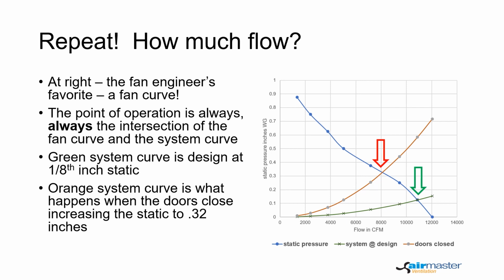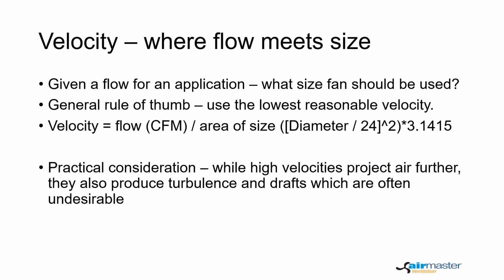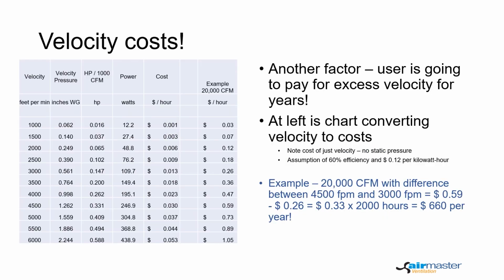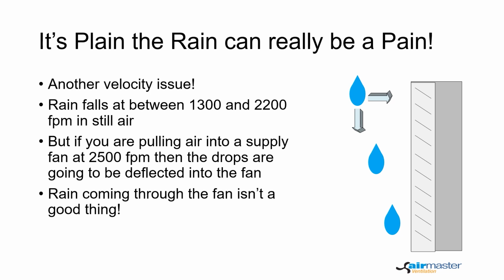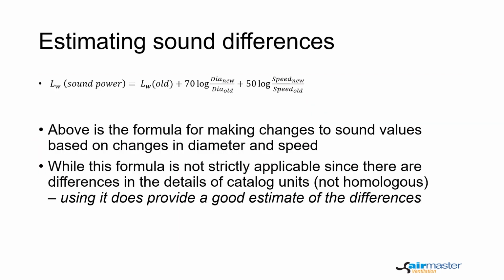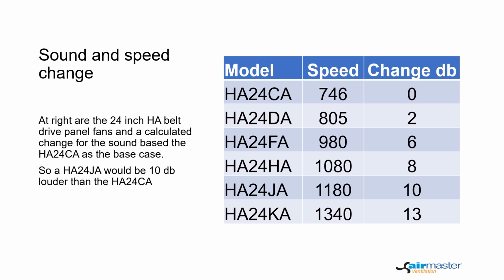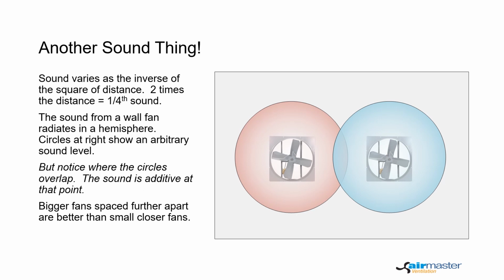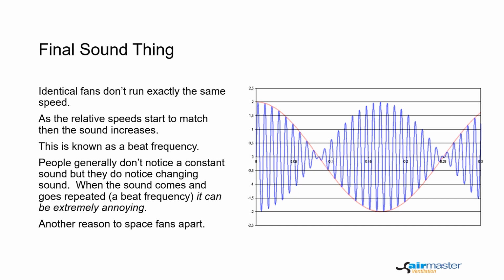Ventilation Basics: Considerations in Selecting Ventilation Equipment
Talking Points:
    Fan Curves, System Curve and Resistance
    Velocity issues and considerations
    Sound
    and More...

Presenter - Keith Simon Senior development Manager Airmaster Fan Co.